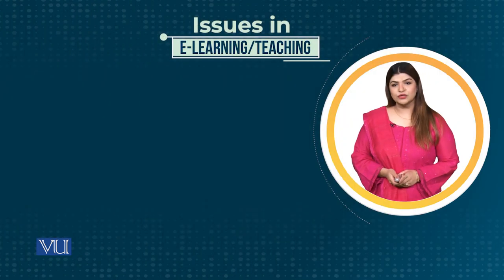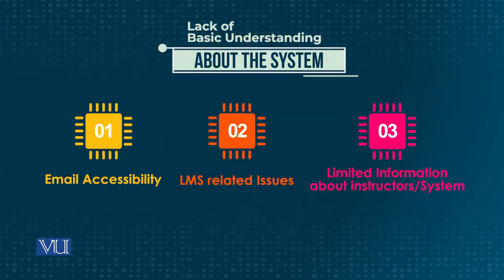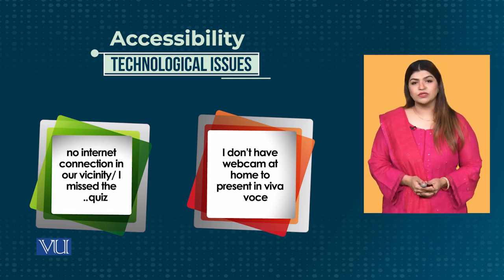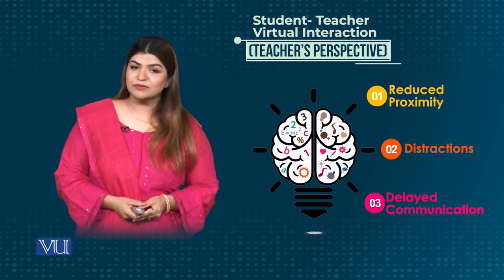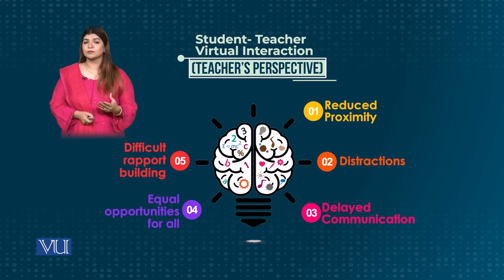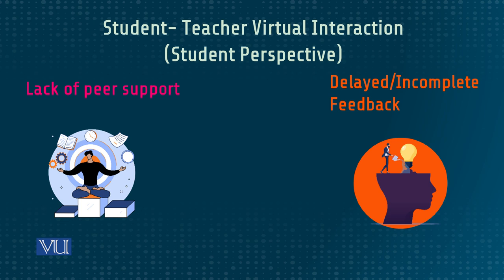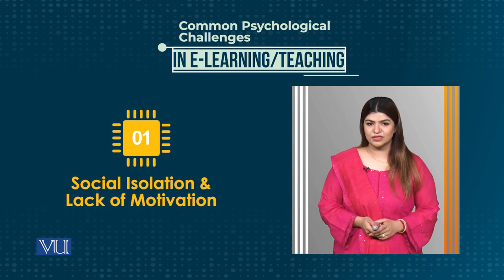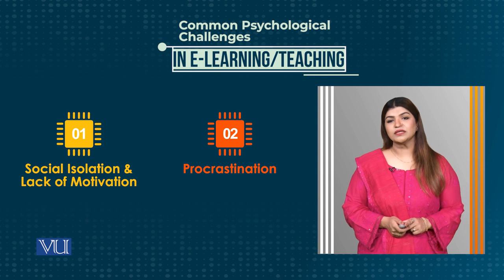Addressing Challenges & Issues | Introduction to e-Learning & Teaching for Faculty | VU001F_Topic131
Topic131: Addressing Challenges and Issues in E-Learning & Teaching,
By Dr. Naima Hassan